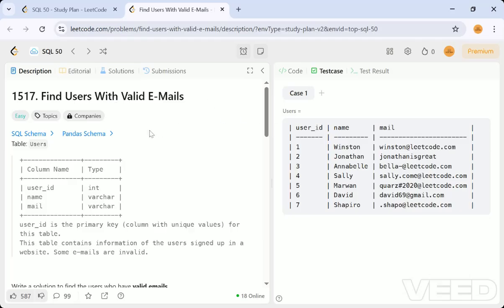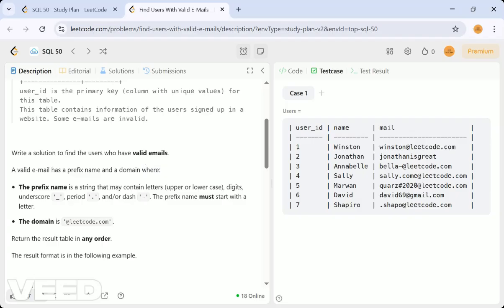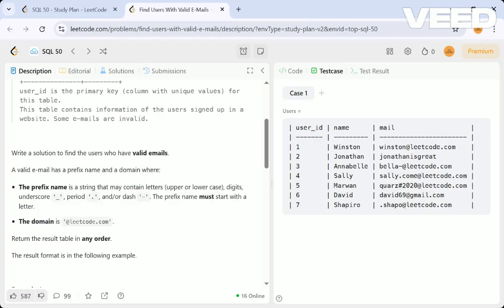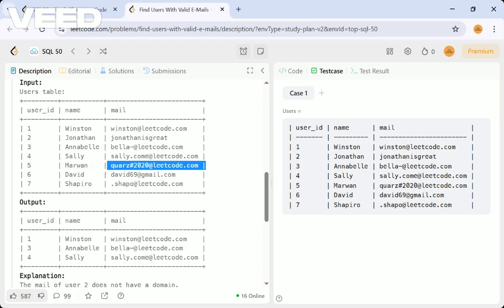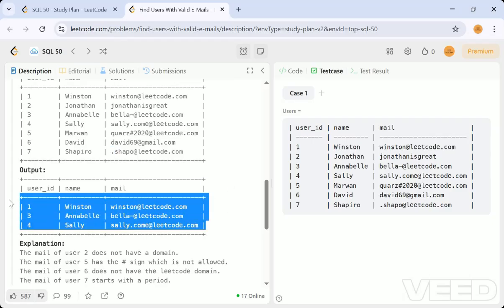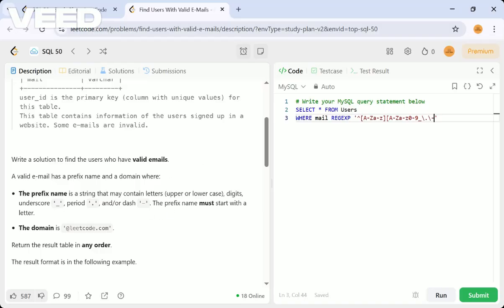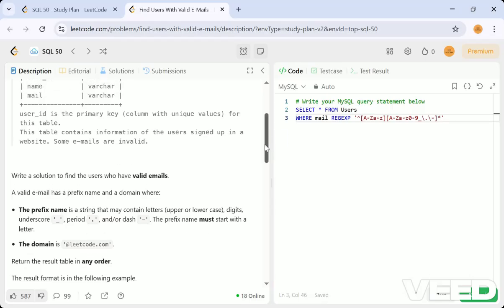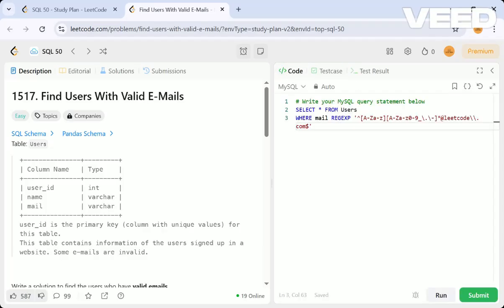Find Users With Valid E-Mails | LeetCode SQL 50 | SQL Solution